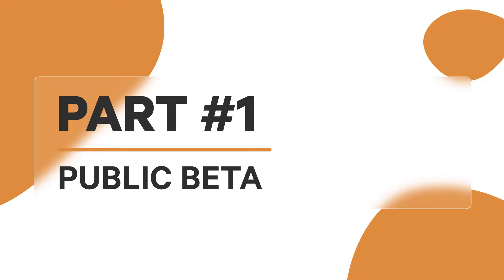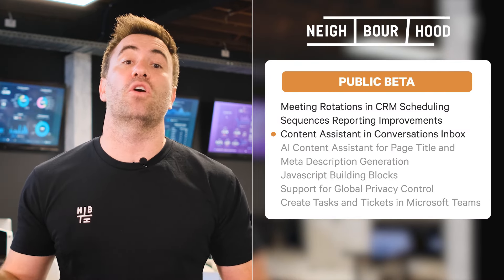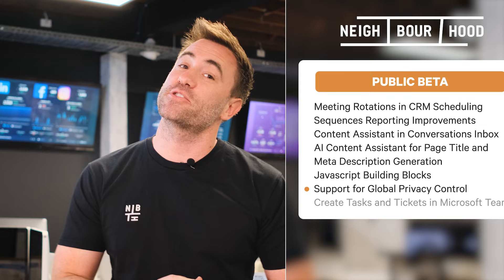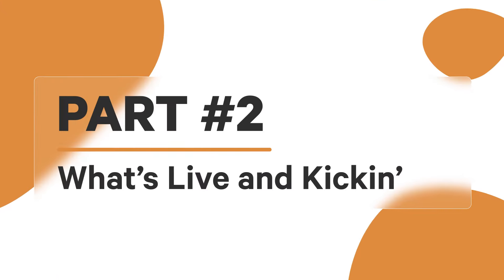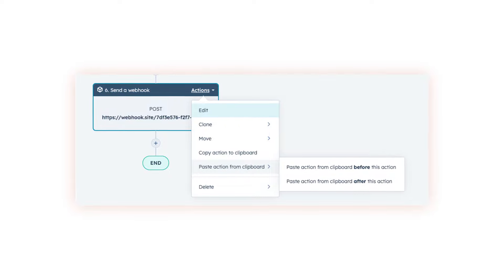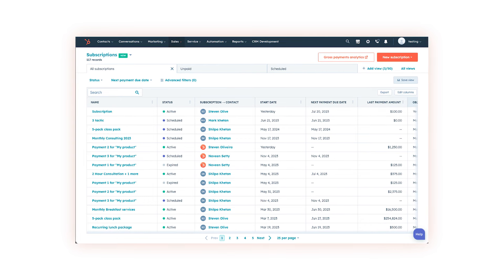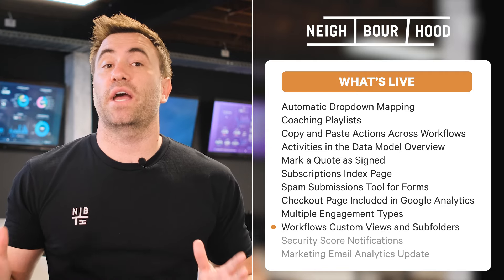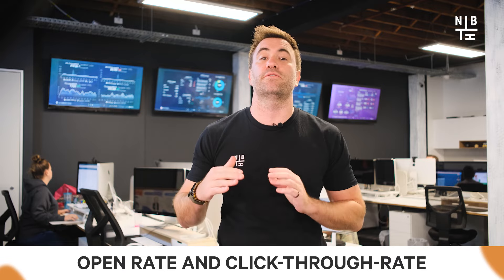HubSpot Update – JULY 2023 | Subscriptions Index Page, Coaching Playlists and more!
Here is the Hubspot Product Update for the July episode of our “What's new in HubSpot” series - your monthly one-stop-shop to learn the ins and outs of Hubspot's latest features, and best practices for how you can use them to leave no potential power untapped!

QUICK VIEW GUIDE:
0:00 Intro
0:19 Public Beta
2:56 What’s Live
6:22 Outro